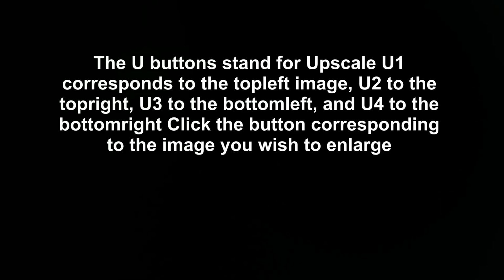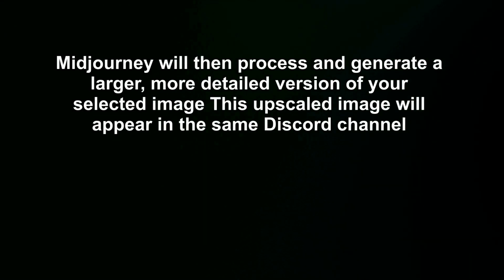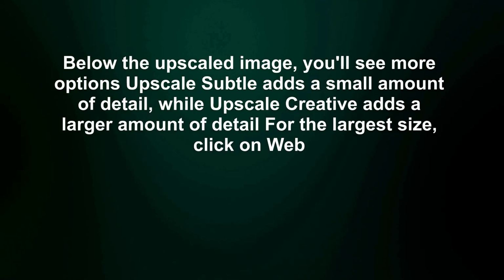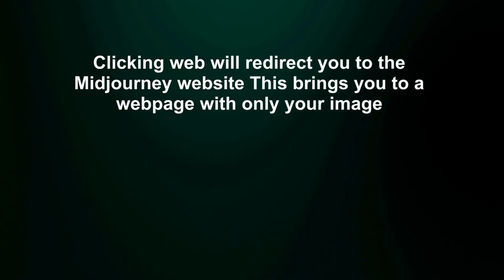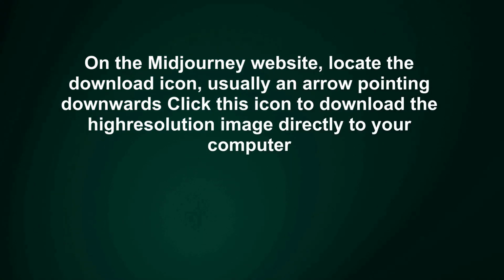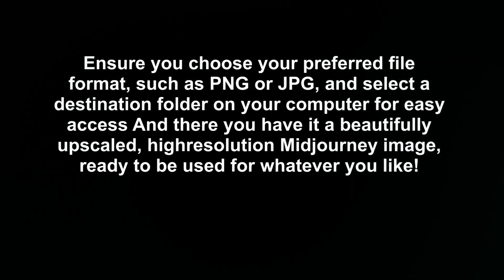How to Enlarge and Save Images In Midjourney - GUIDE!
How to Enlarge and Save Images In Midjourney provides methods for upscaling and saving high-resolution images generated by Midjourney, outlining techniques to enhance image quality and ensure preservation for various uses, maximizing the utility of AI-generated artwork.

00:00 Intro
00:05 Locate Image Grid
00:12 Upscale Buttons
00:21 Upscaled Image
00:27 Upscale Options
00:33 Midjourney Website
00:39 Download Icon
00:45 Save Options